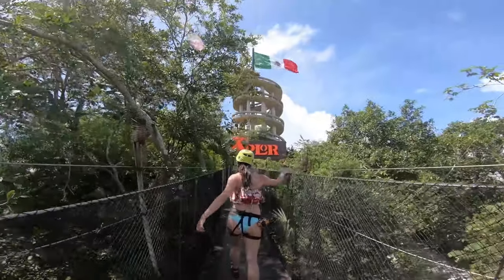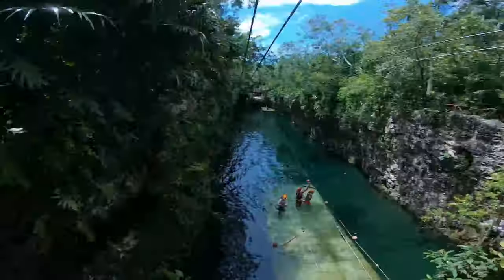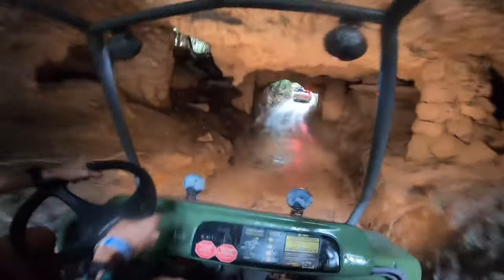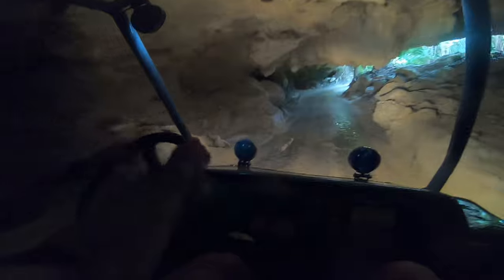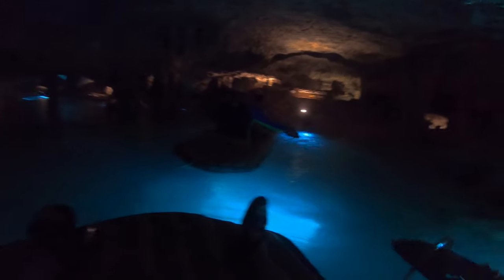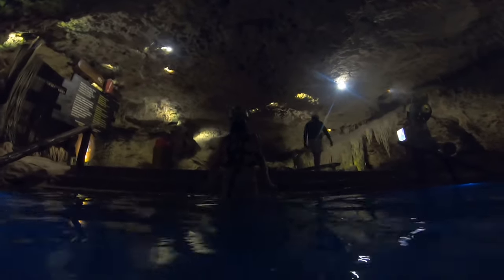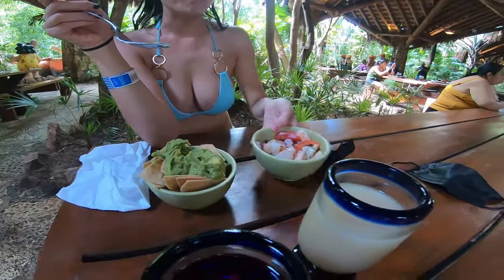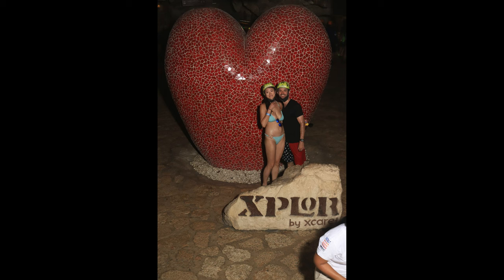XPLOR BY XCARET ADVENTURE PARK Review IN PLAYA DEL CARMEN IS AMAZING! CAN YOU DO IN 1 DAY?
This is our adventure video of Xplor Adventure Park in Playa Del Carmen Mexico.
We went to Xplor on a shore excursion from Norweigan Cruise lines, Gem in September 13-19th. We sailed from Miami and Cozumel was the last port of call.
We arrived in Cozumel at 8am, and between the ferry to get to playa del carmen, and the bus ride over to Xplor, we ended up getting to the park at around 10:30am.
We only had until 3:30 in the park, so did we get it all done? The answer is: Kind of...
We did all 15 ziplines including the hammocks, we did both Amphibious vehicle tracks, the underground cavern rafts, and the cavern swim. The only things we didnt do were relax, and do the underground walk.
So yes i think we got the important things done, and we really enjoyed ourselves.

Overall, i highly recommend the shore excursion and Xplor to anyone looking for a natural beauty of a park and and adrenaline pumping activity.

Links to gear used to film
GoPro Hero 7 Black
Sony A6000 mirrorless camera
FiFine USB Microphone
Pop Voice Lavalier Mic
Neewer 50-in-1 go pro kit
Switti Camera Light, Portable Ultra-Thin LED Video Light, Dimmable Bi-Color 3200K-5600K